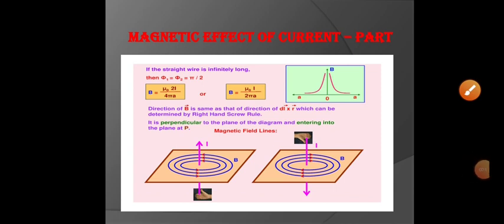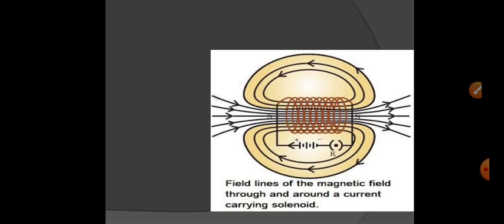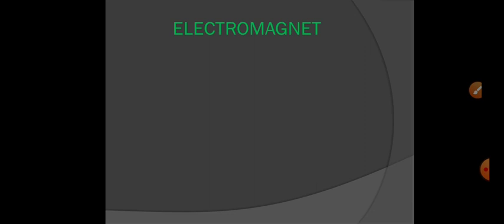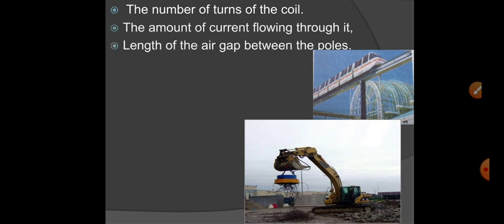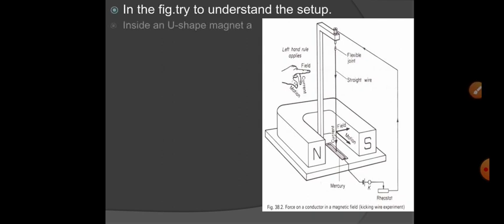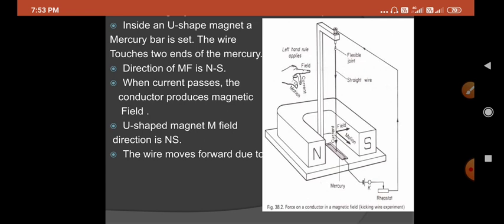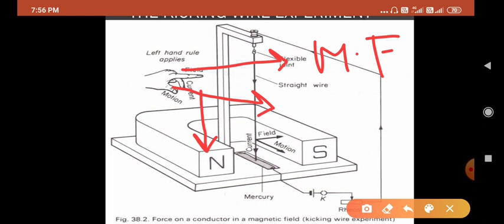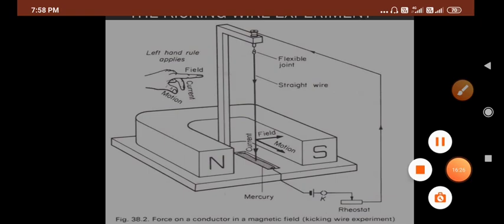Fleming Left Hand rule - Solenoid Explained.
Science -X, Magnetic effect of Electric Current.